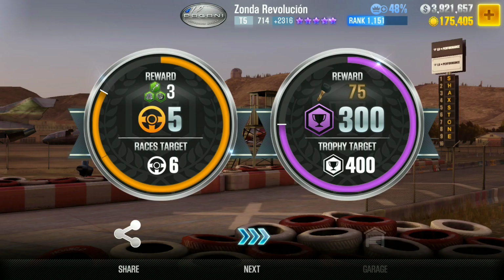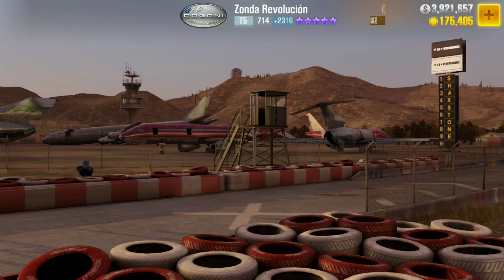CSR 2: BETA SHOWDOWN PROS AND CONS!!( MY OPINION)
Here's 3 strong points about showdown and 3 points about it that needs work in my personal opinion